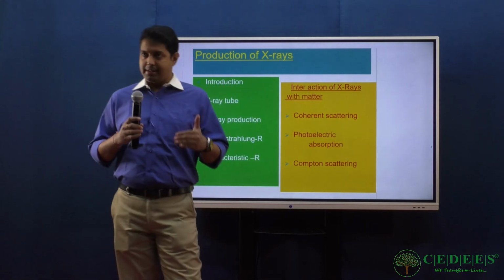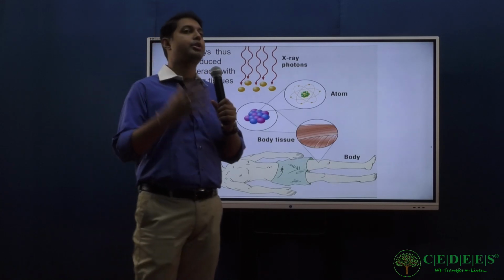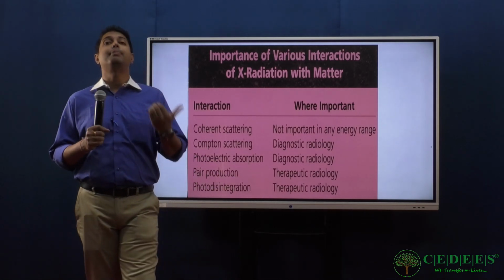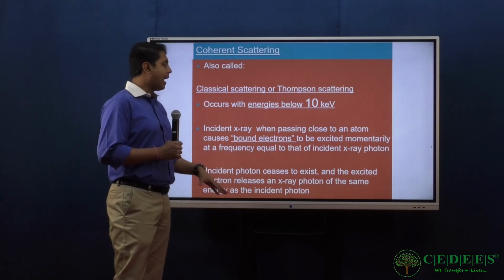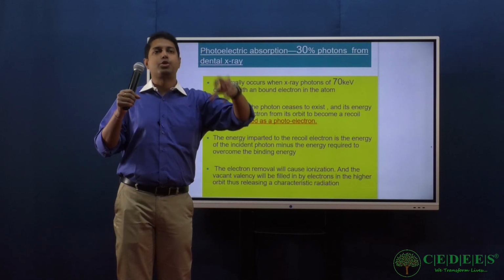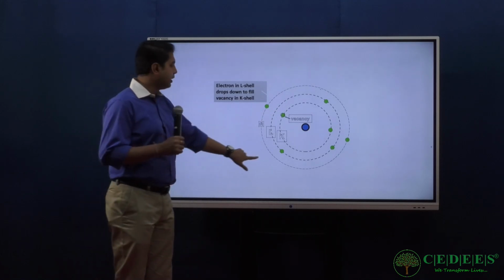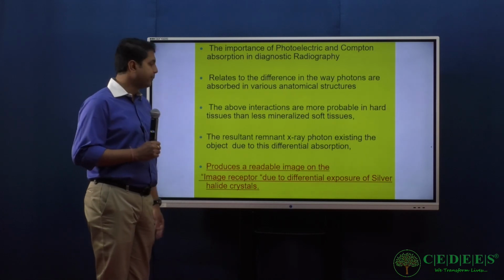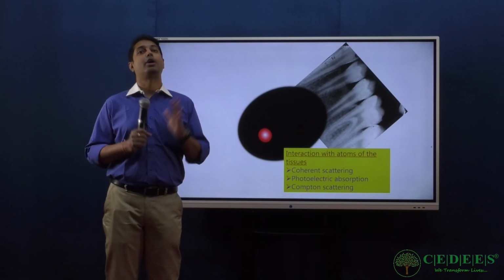Oral Radio - Interactions of X-rays with Matter !! Learn Coherent, Compton, Photoelectric Absorption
Dear Gaurav - Cedees Family misses you. You were a phenomenal teacher. Hats Off !!!